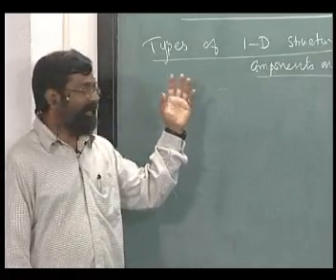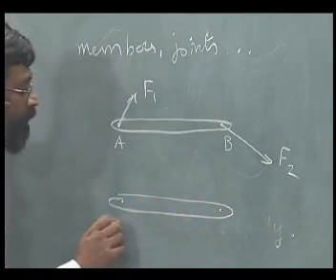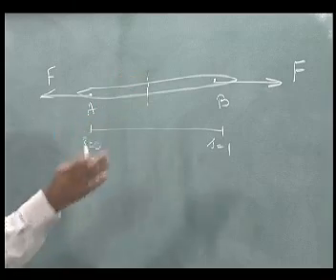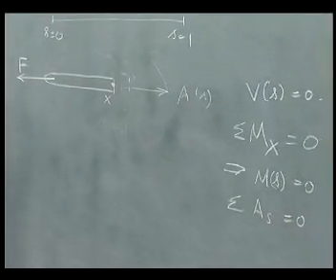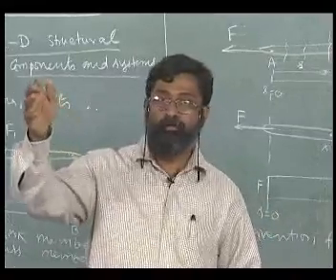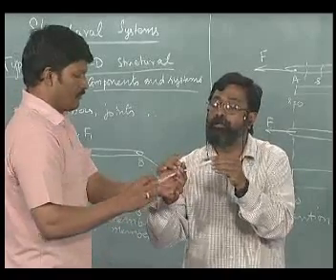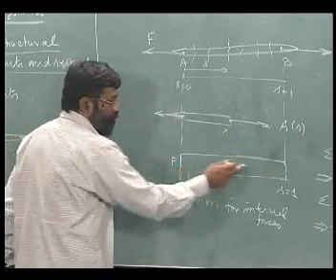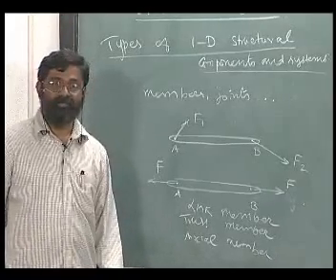Types of 1-D Structural Elements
Lecture Series on Mechanics of Solids by Prof.M.S.Siva Kumar , Department of Applied Mechanics ,I.I.T.Madras.

 Structural systems made of 1-D rigid bodies. The internal forces in these bodies.

 To access the translated content:
1. The translated content of this course is available in regional languages.
 2. Regional language subtitles available for this course
 To watch the subtitles in regional languages:
 1. Click on the lecture under Course Details.
 2. Play the video.
 3. Now click on the Settings icon and a list of features will display
 4. From that select the option Subtitles/CC.
 5. Now select the Language from the available languages to read the subtitle in the regional language.